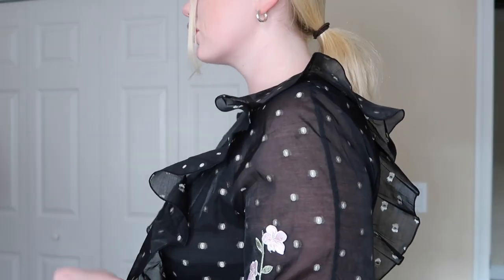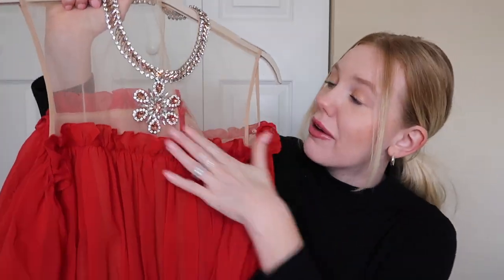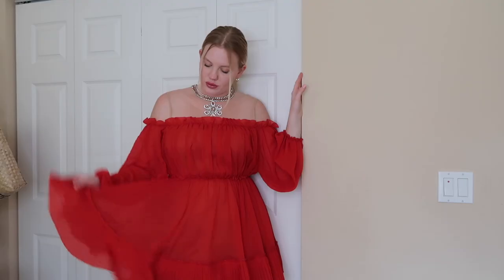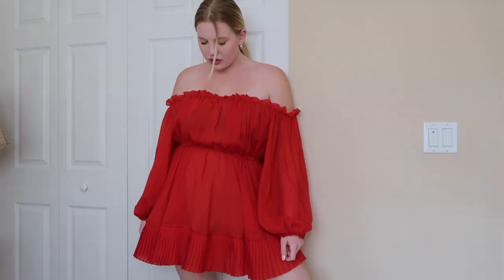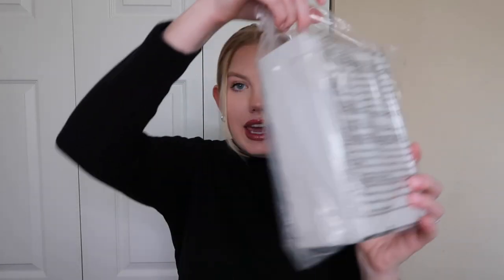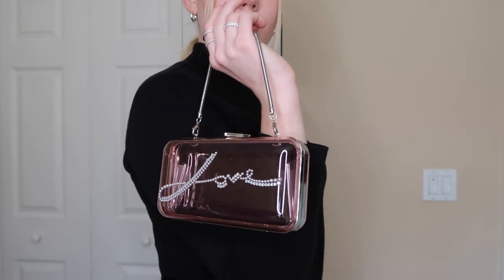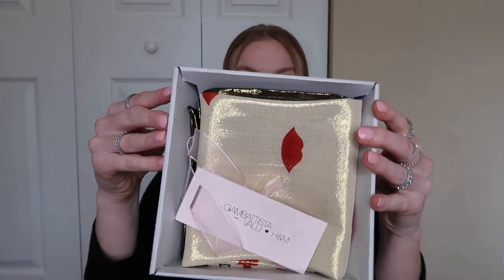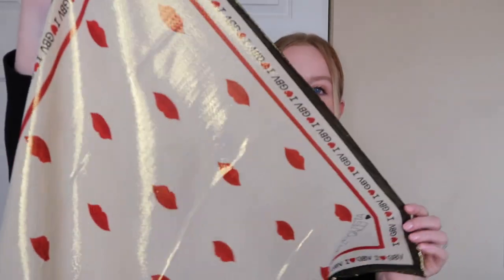Giambattista Valli x H&M Collection Try On Haul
Hey pretty people! Here is a video showing all of the pieces I snagged from the Giambattista Valli x H&M Collection. I hope you all enjoy seeing the pieces on

Silk Lamé Scarf (my exact one is sold out but here is another oe from the collection)

The Black Dress with Embroidery and the Red Open-shoulder Dress are both sold out

 -Allie xo